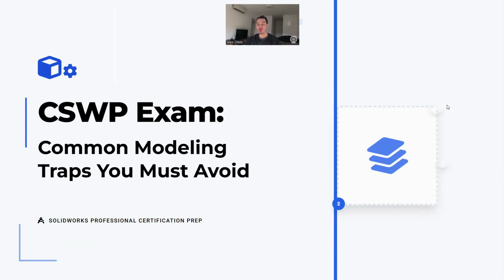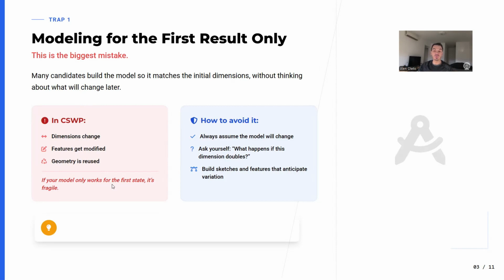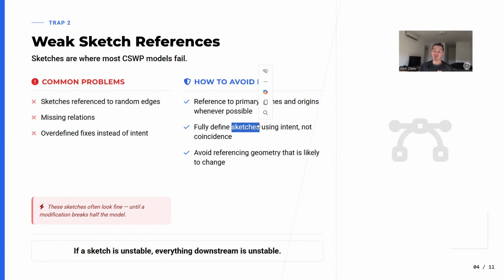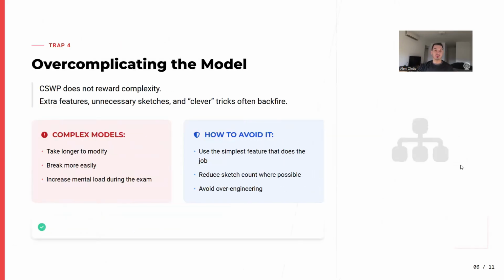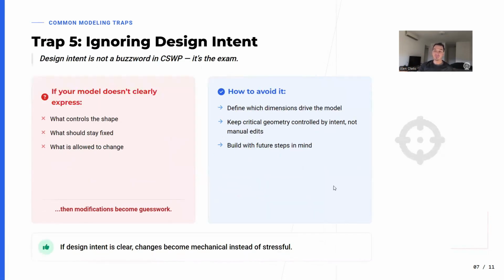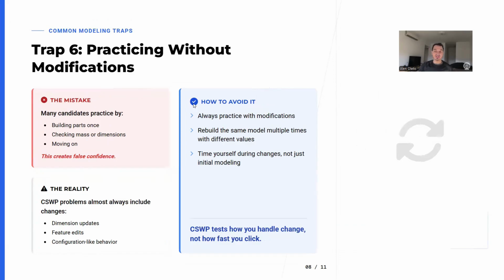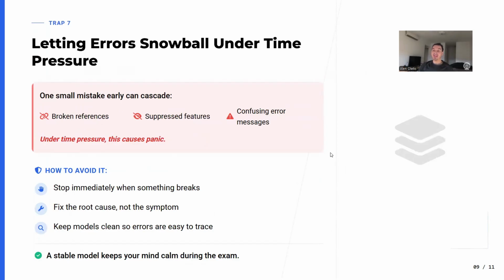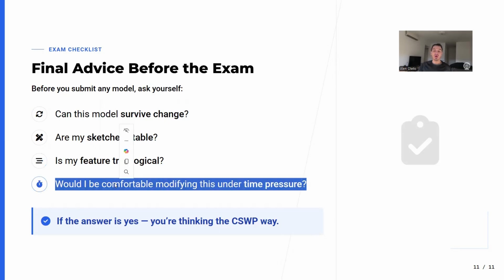SolidWorks CSWP Exam: Common Modeling Traps You Must Avoid (2026)